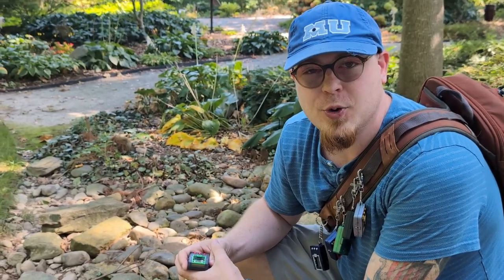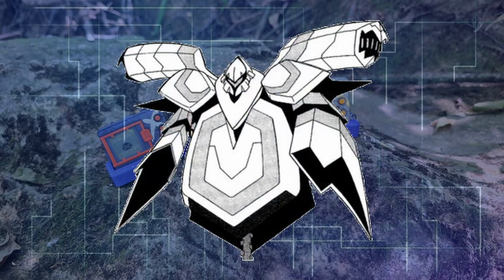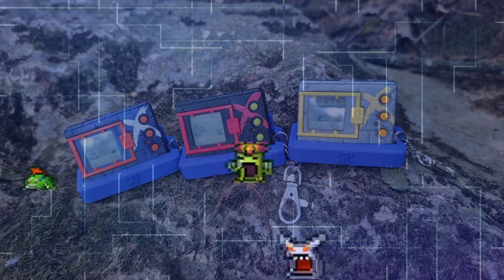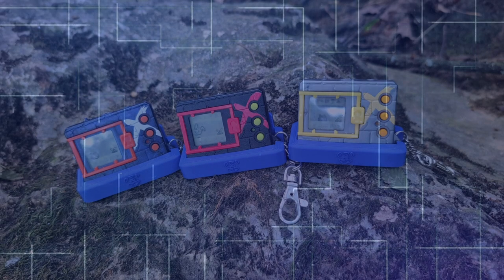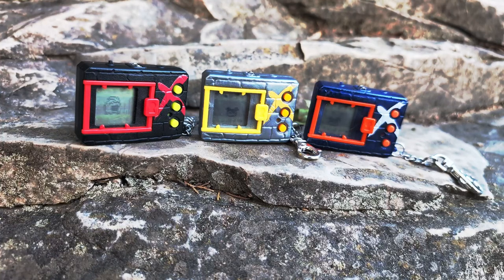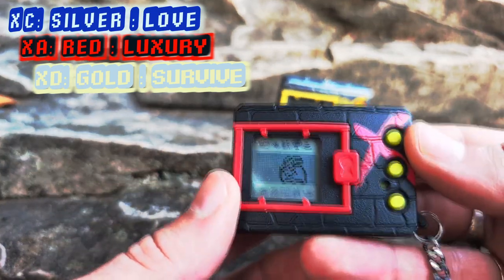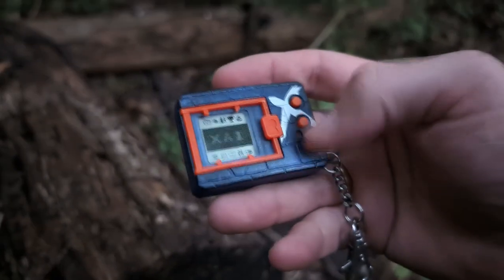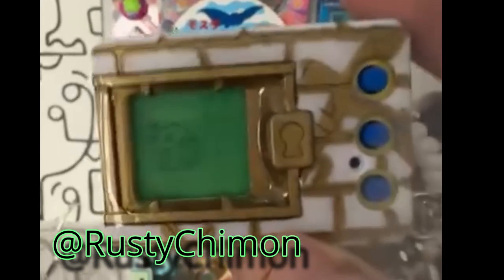Digimon X Play Through: Hatch, Evolve, Fight!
In today's episode, we're kicking off an exciting journey by hatching three Digimon X devices-XA, XC, and XD. These Digimon will face off at every stage in the Love, Luxury, and Survive tournament. Depending on who wins and who loses, they'll either enjoy a life of love and luxury or be forced to survive with minimal care. We'll also dive deep into the lore behind the Digimon X devices, exploring what makes them so unique!

I'm opening up this hatch to the community! If you'd like to be featured in this series, send me a video or picture of you and your Digimon X at each stage to . When we hit the Ultimate stage, I'd love to battle you! Send me your battle code if you have an A-Com, D-Com, or Wifi-Com.

This playthrough will unfold over several weeks, so make sure to capture each stage of your Digimon's journey. Don't wait on me-I'll edit your submissions into the video when I'm ready to post! Thanks to everyone in the Digimon Community-you're the best!

Chapters:
0:00 - 02:20 - Opening
02:20 - 03:24 - Hatching
03:24 - 05:33 - X-Antibody Lore Background
05:33 - 06:42 - Baby 1 Intro
06:42  -10:49 - X-Antibody Lore
10:49 - 12:54 - Training the Baby 2's
12:54 - 19:47 - Tournament
19:47 - 24:00 - Outro

Big Shout Out to @yoshiUMR for the amazing music! You can chill and listen to his music all day long!

👍 Like if you enjoyed this episode!